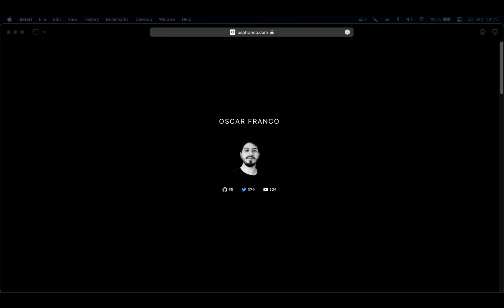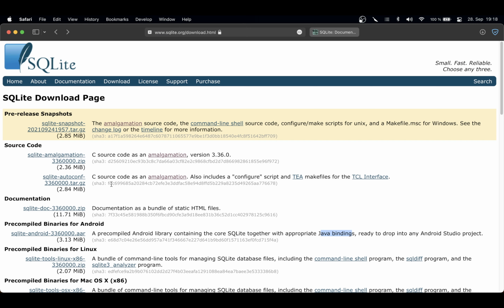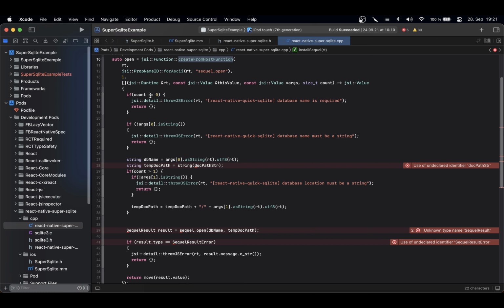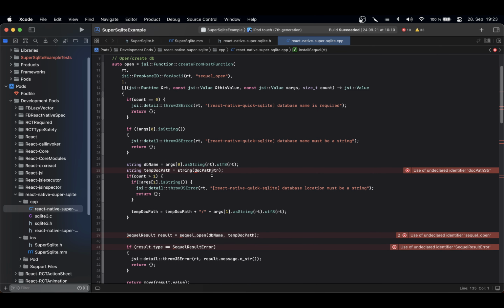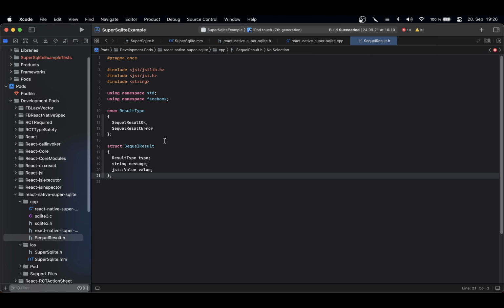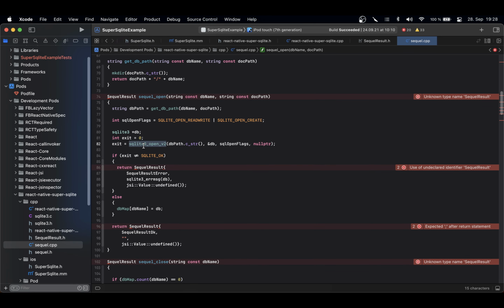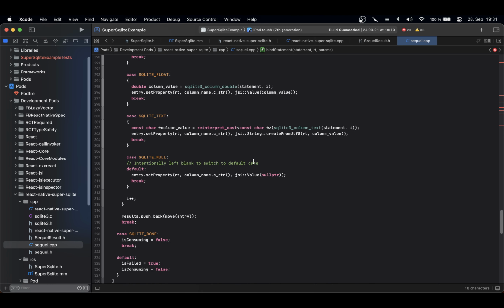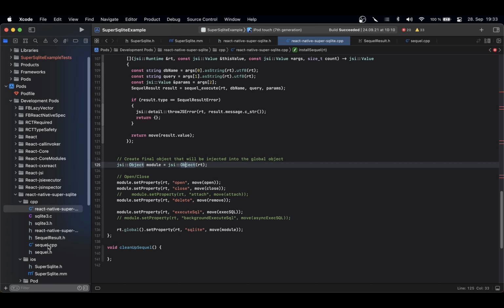React Native's JSI Explained · Part 6 · Bridging a C library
Welcome to React Native JSI explained, this will probably be the final video on the JSI, a high-level overview on how you would bridge a C library, and some quick recipes that will make your life easier!

I hope you enjoyed these videos! Take care!